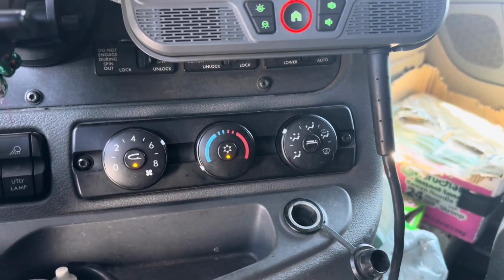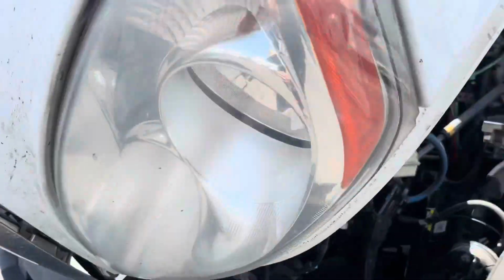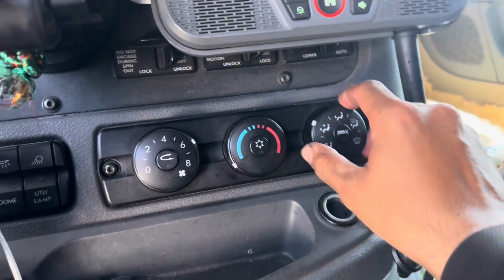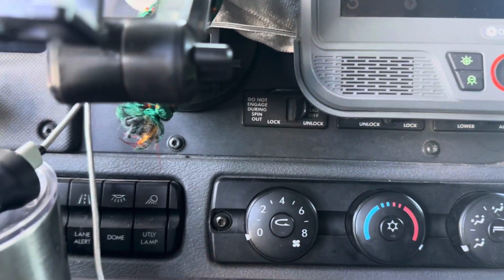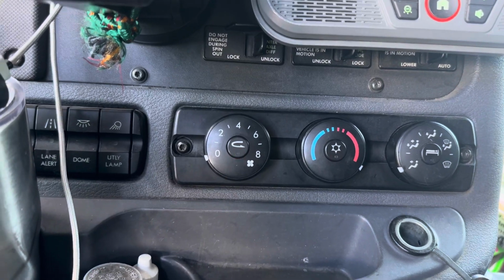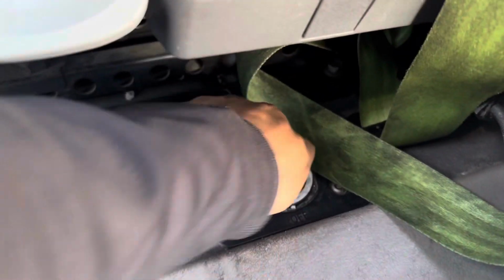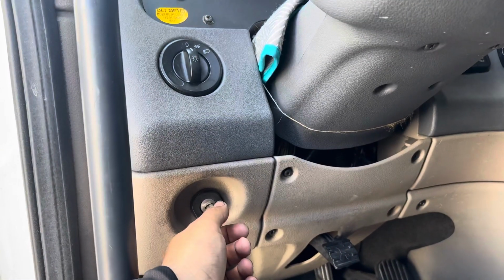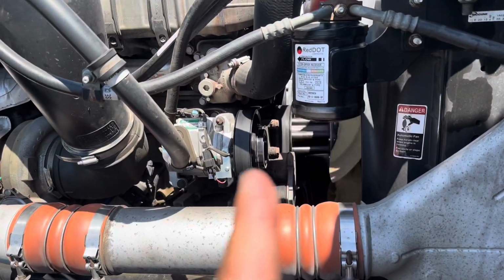Resetting AC Controls // it’s hot out here!!!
Quick video to show you how to reset your ac